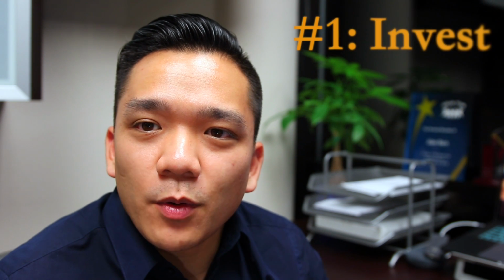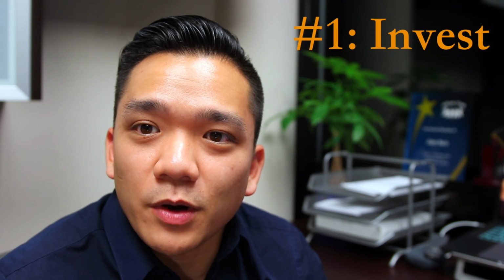Proper Protection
Are you prepared if th market goes bad? What if you loose your primary source of income? Do you have a plan that can generate you a similarincome?